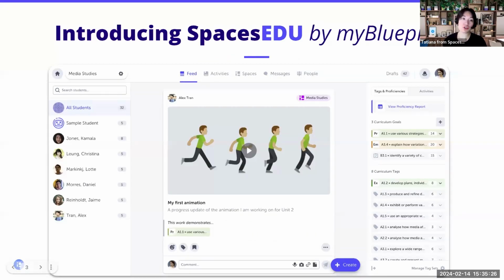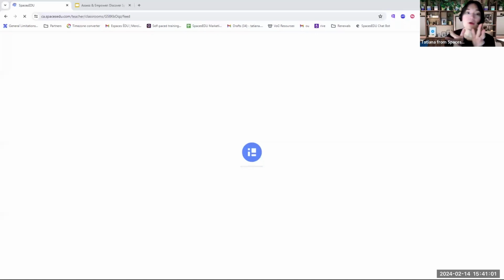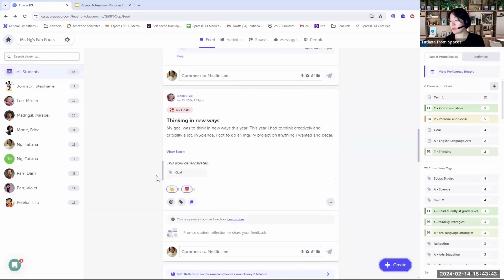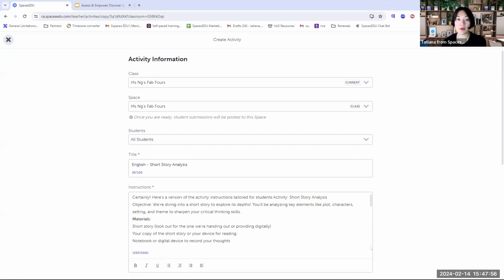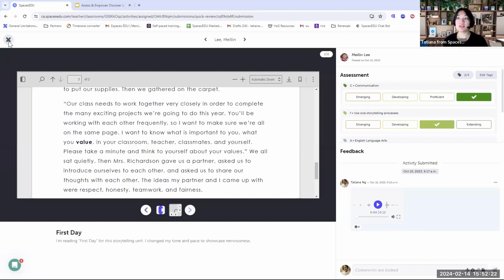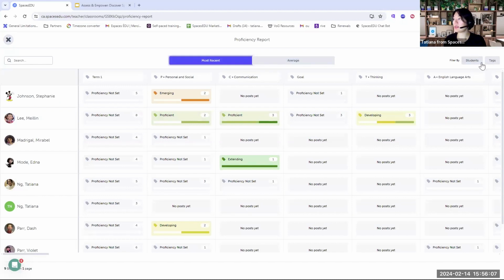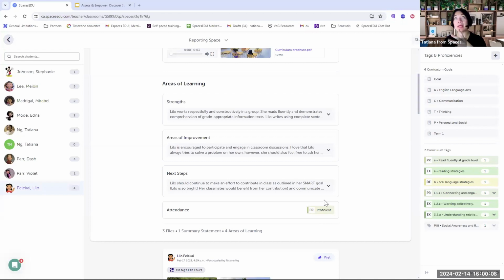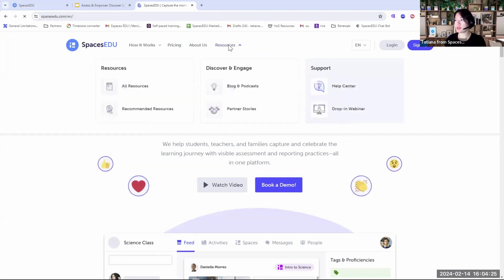Assess and Empower with SpacesEDU | SpacesEDU Webinar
Become a Certified SpacesEDU Educator in just 30 minutes through OTIS for Educators